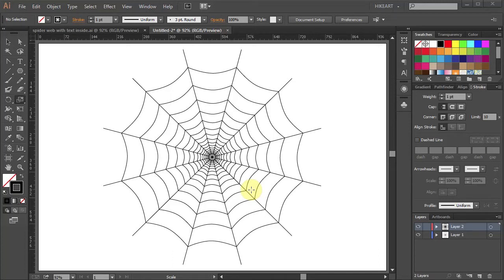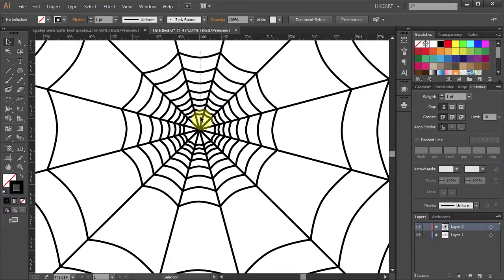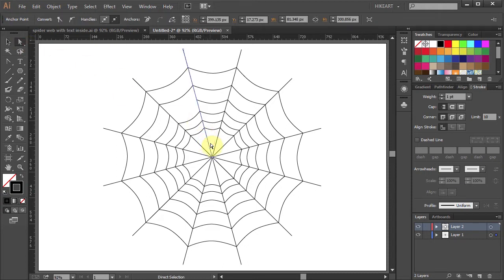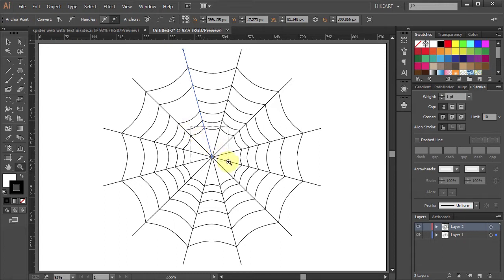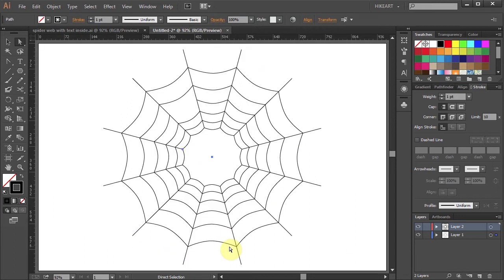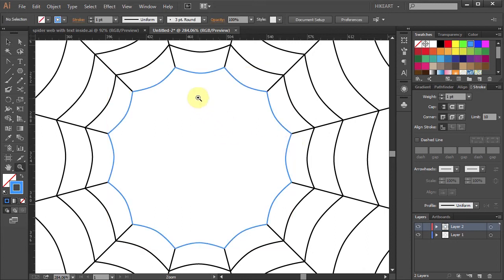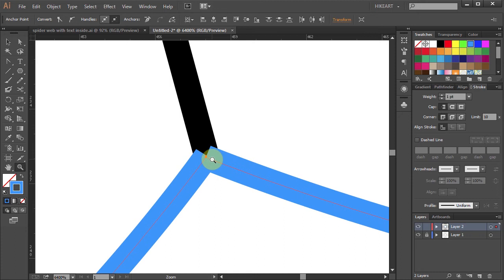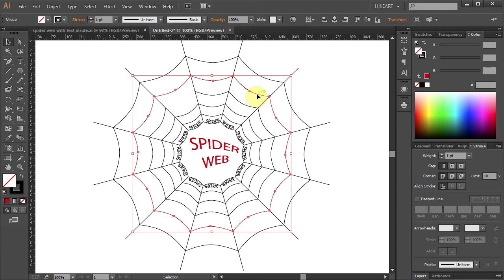How to Draw a Spider Web in Adobe Illustrator - Part 2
In this second part of the tutorial you will learn how to work with  paths using the scissors tool and the delete anchor point tool. More tutorials available here: (click on SHOW MORE)
TUTORIALS